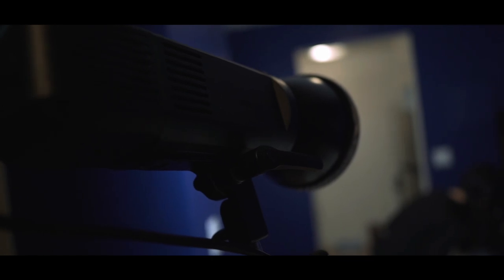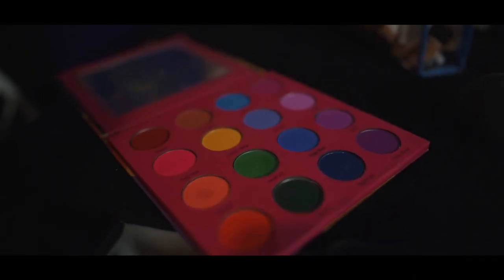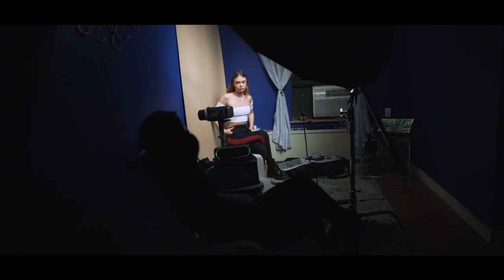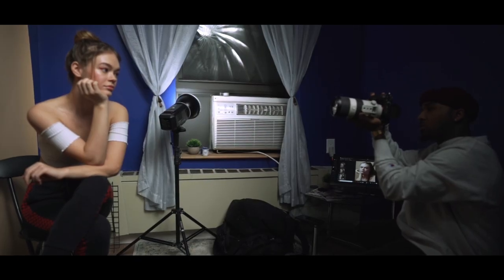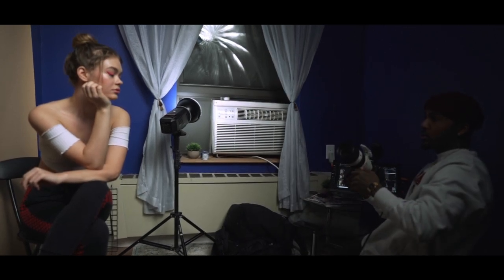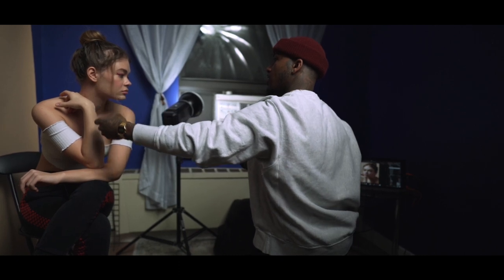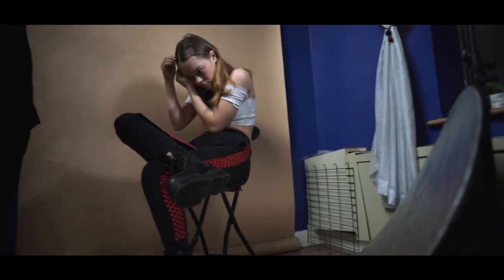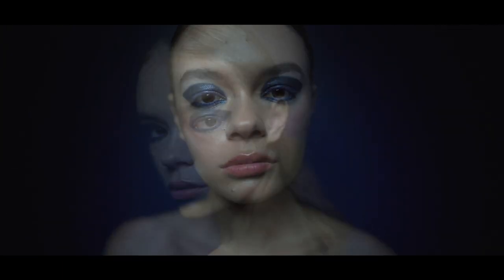Shooting In A Small Space